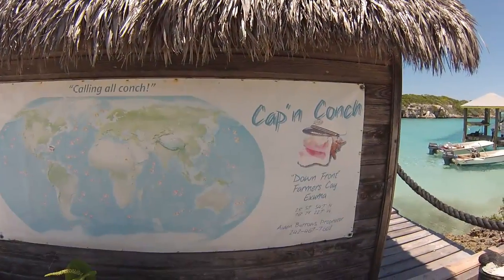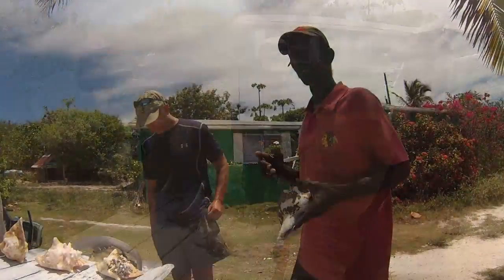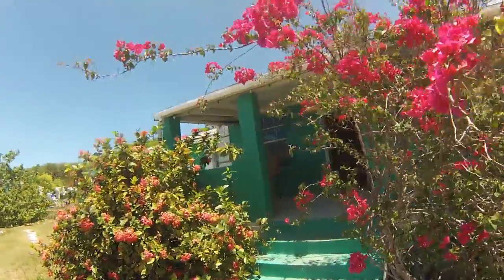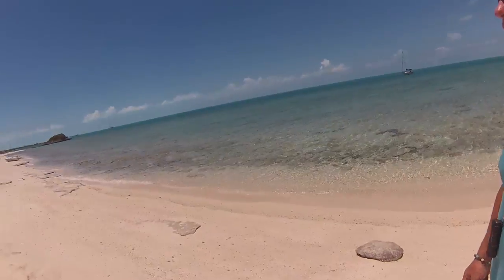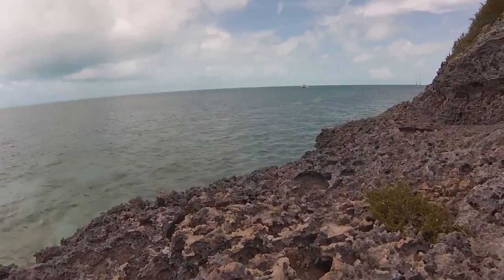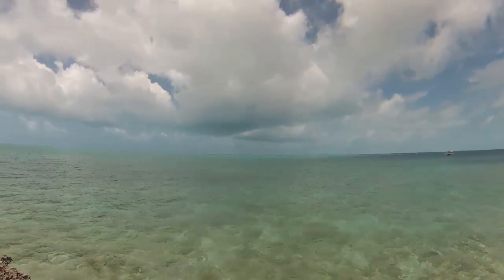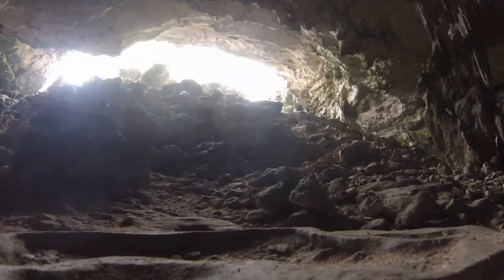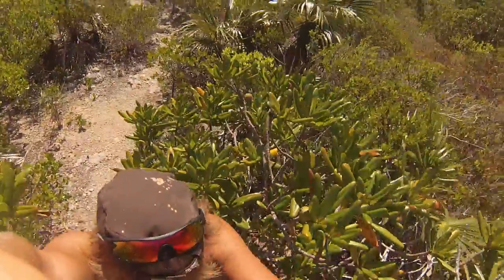CAVE AT FARMER S CAY